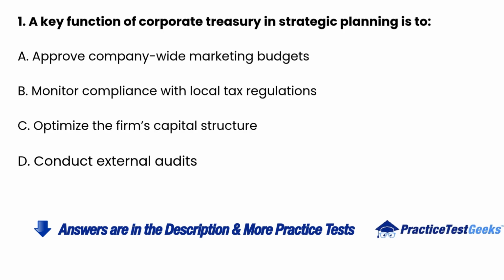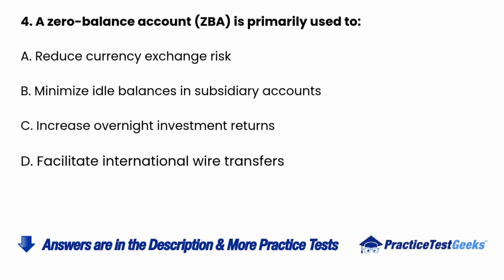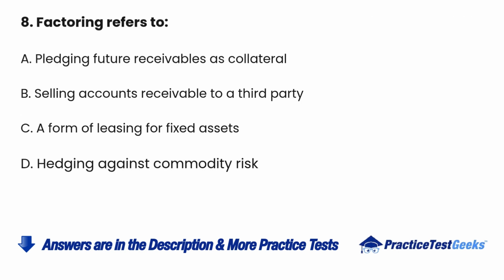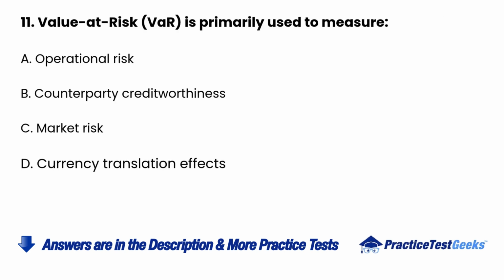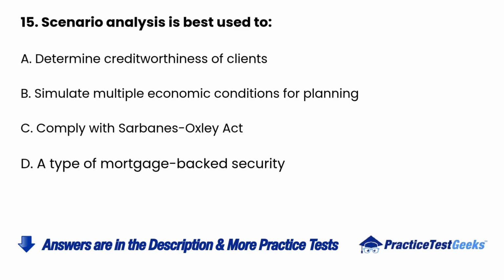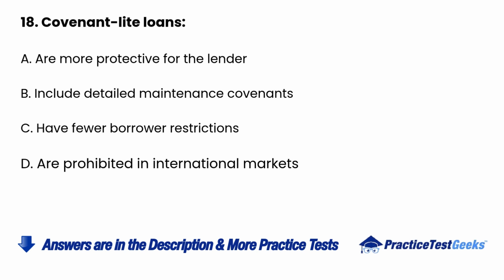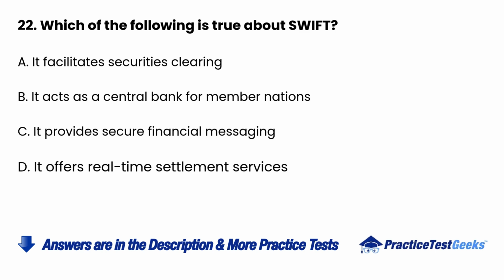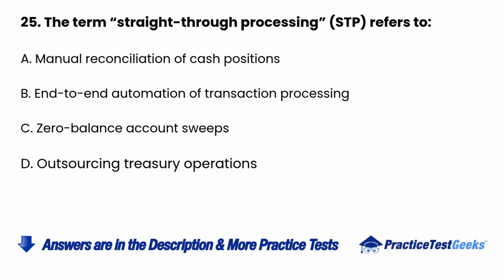AFP Practice Test 2026 Association for Financial Professionals Exam Questions & Answers Study Guide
Prepare for your Association for Financial Professionals exam with comprehensive practice questions and test preparation strategies for 2026.